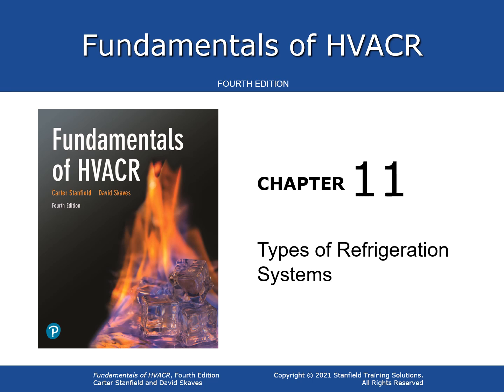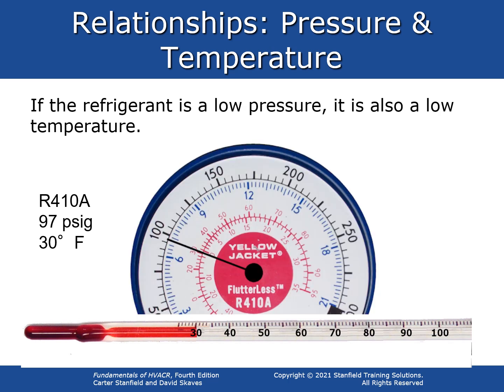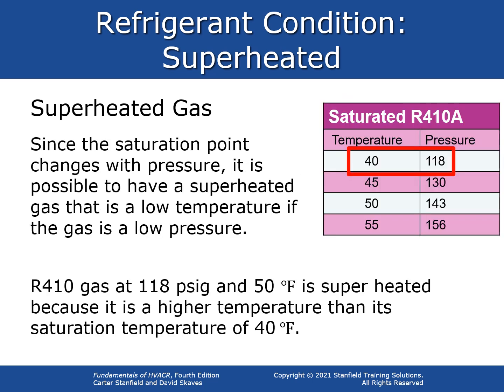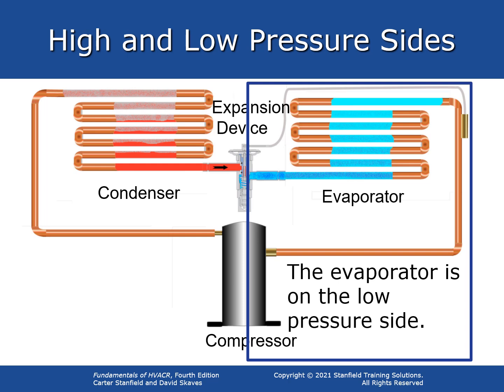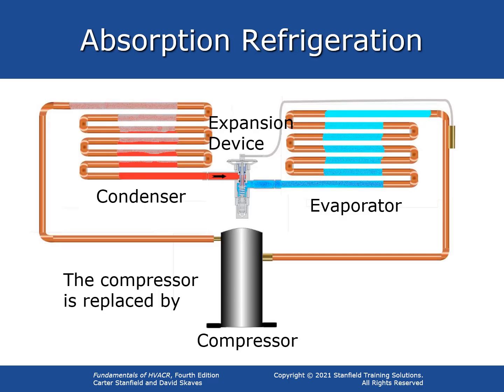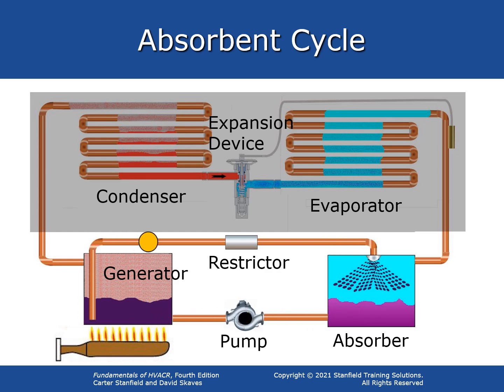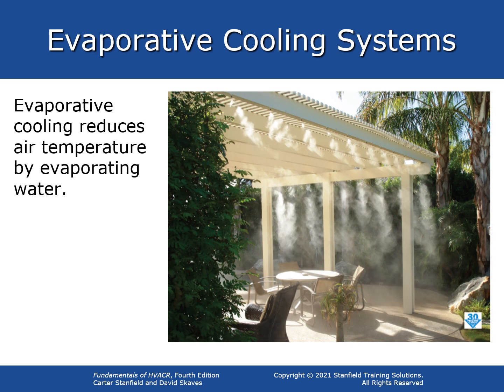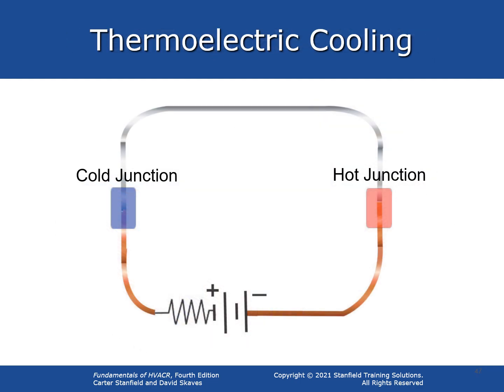Types of Refrigeration Systems, Stanfield Unit11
Covers basic operating principles of different types of refrigeration systems, including compression, absorption, evaporative, and thermoelectric.